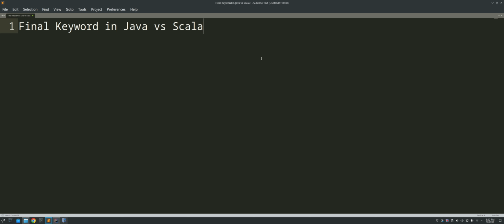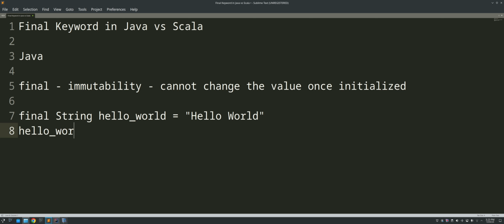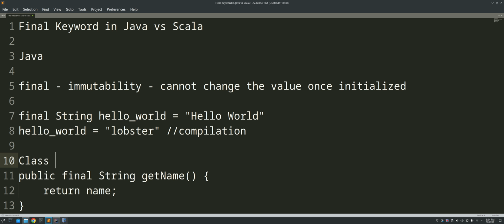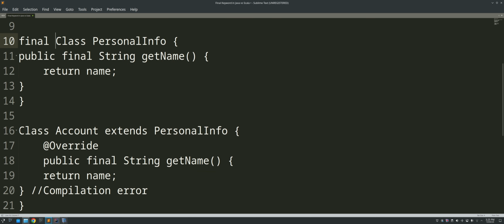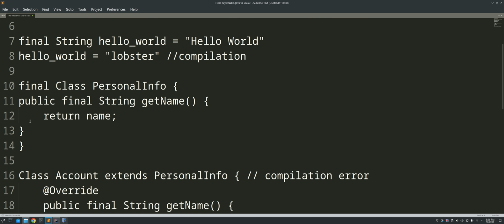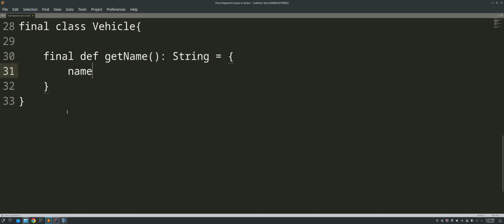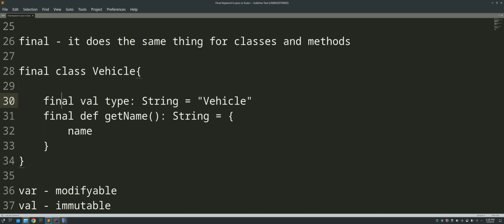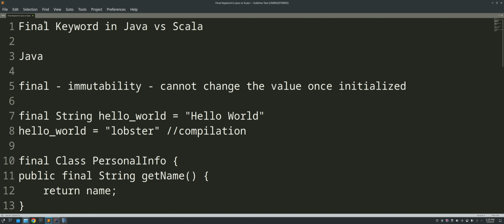Final keyword in Java vs Scala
This video talks about the different use cases of final keyword in Java and Scala, how they are similar and how much they differ.